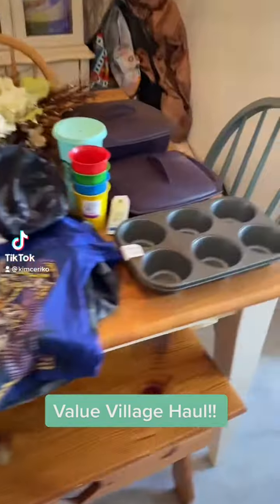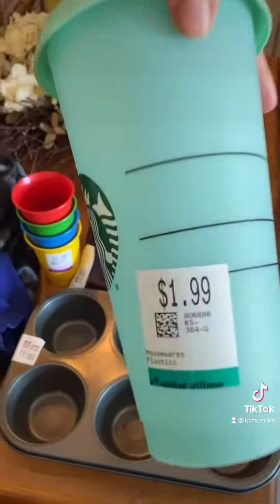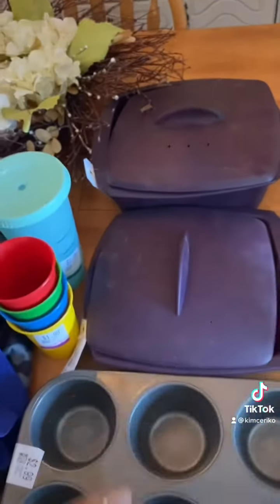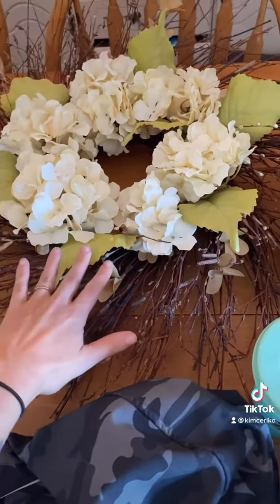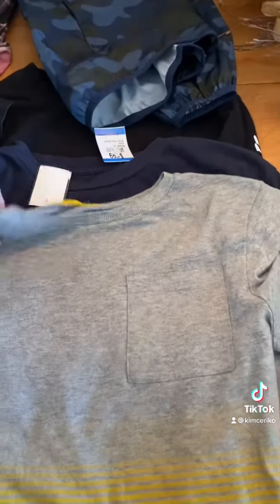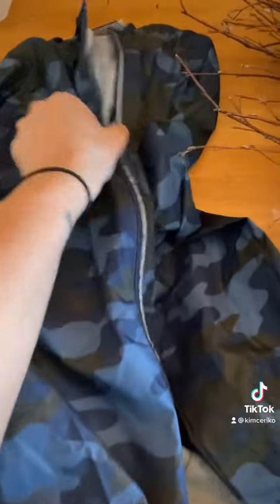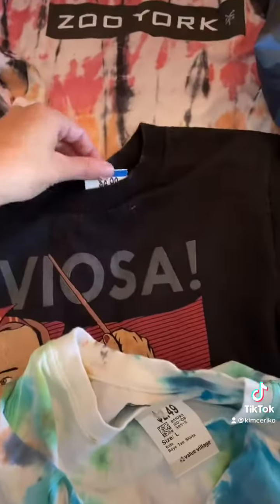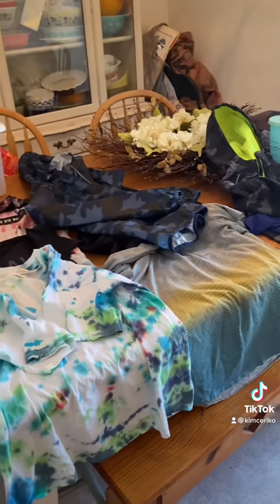Value village haul!